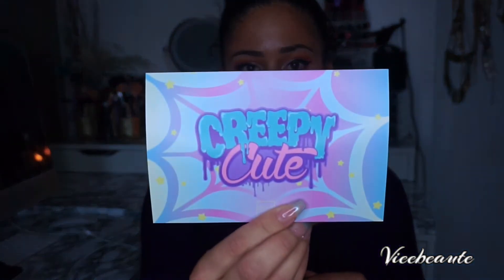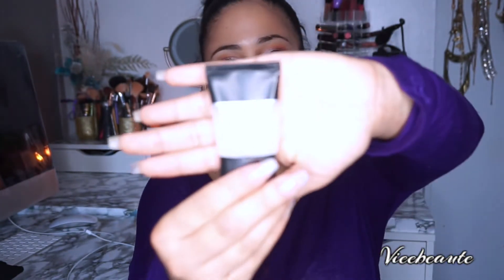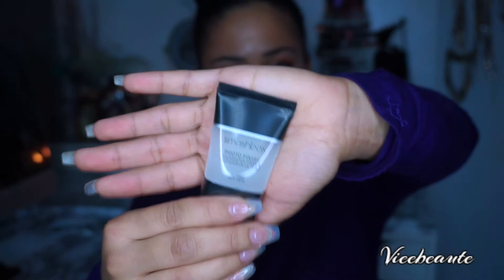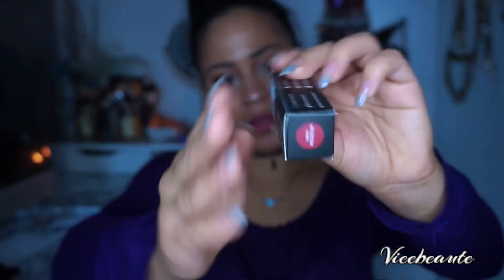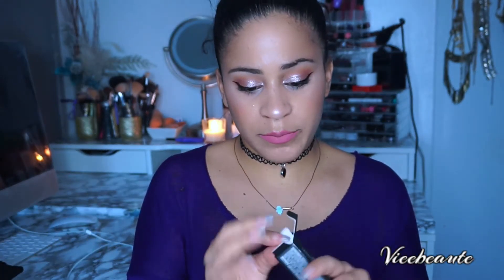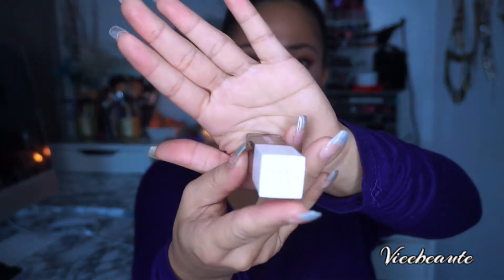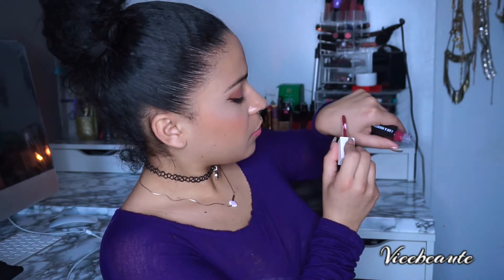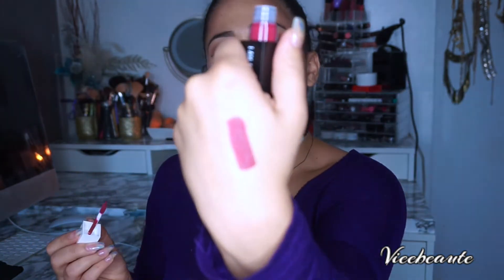March Boxycharm Unboxing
Vieebeaute

Vie_estbelle

RealHer Lip Liner: I Am Loved
RealHer Matte liquid lipstick- Lady Love